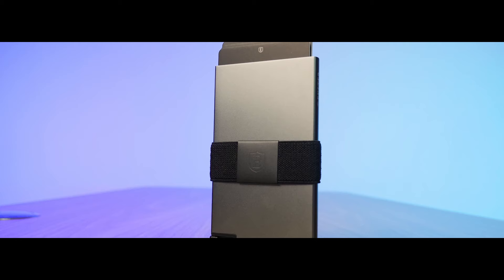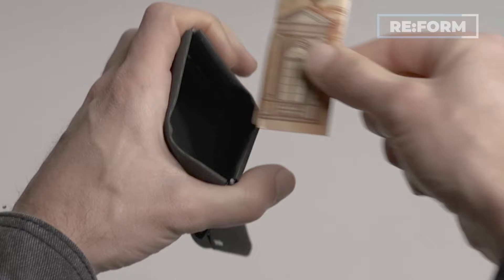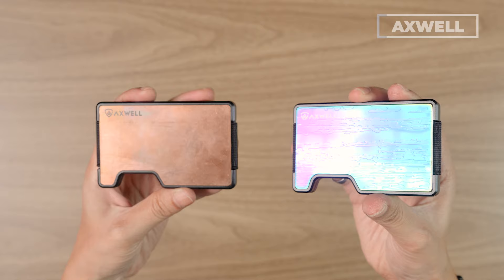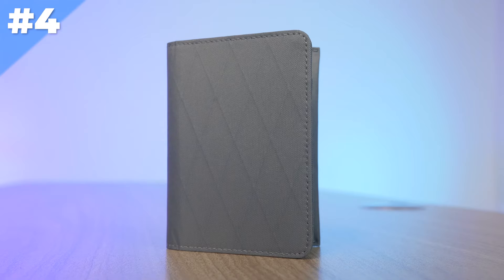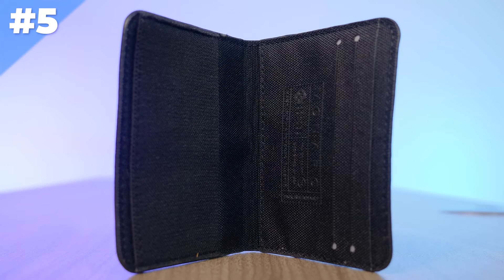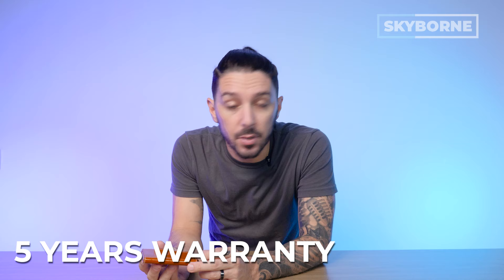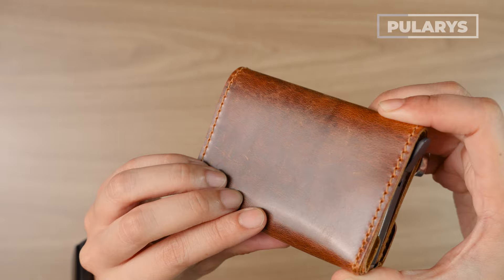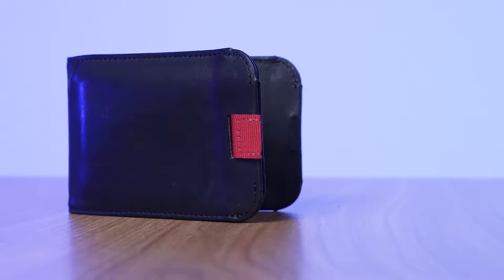7 AMAZING EDC wallets (that you've never heard of 🤫)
7 Amazing Wallets for 2024 // New Wallet Brands You've Never Heard Of // Where to get the best price and more!

00:00 - Intro
0:21 - Re: Form Card Holder
1:22 - Slimfold Micro Soft Shell
2:19 - Axwell Wallet
3:44 - Alpaka Ark Bifold Wallet
4:52 - Monarc Wallet
5:27 - Skyborne Trigger Lite
6:47 - Pularys Raven RFID Wallet

Buying a wallet is really easy, BUT deciding which one gives you the best value is another story.  Below are the 7 AMAZING WALLETS that you should consider getting this year!

1 - Re: Form Card Holder
✍🏼 If you are looking for a very simple wallet to hold your cards, then this one is for you!
✔️ This wallet can fit up to 9 cards and some bills. It also has another version with a coin sleeve.
✖️ You don't have much room for bills and coins. Not everyone loves its design.

2 - Slimfold Micro Soft Shell
✍🏼 If you want a trendy and slim wallet for your bills and cards, then getting this one could be a smart choice!
✔️ They are slim and come with a lot of color options. This can fit up to 10 cards too.
✖️ Not all versions have RFID-Blocking protection. You can't put coins inside.

3 - Axwell Wallet
✍🏼 This is not the traditional wallet that we know of. It has a hardshell design where you can put up to 12 cards and some bills.
✔️ You can mix and match its design. It has RFID-blocking technology to better protect your cards from digital theft.
✖️ Its hardshell design is a hit or miss. Getting a card could be challenging at times.

4 - Alpaka Ark Bifold Wallet
✍🏼 This is a lightweight wallet that's made with extremely durable and weather-resistant materials.
✔️ It's lightweight and durable. It also has an RFID-Blocking technology.
✖️ This can only fit up to 6 cards.

5 - Monarc Wallet
✍🏼 This wallet is made with sustainable materials. It's also lightweight and weather-resistant.
✔️ This is made with recycled materials, and it has a pull tab for easier access to your most used card.
✖️ It can only fit up to 4 cards.

6 - Skyborne Trigger Lite
✍🏼 This wallet has a trigger system that automatically ejects your favorite cards.
✔️ It has better card accessibility and it's made with premium materials that are a great value for money.
✖️ Since it's on the premium/luxury wallet spectrum, it definitely has an expensive price tag.

7 - Pularys Raven RFID Wallet
✍🏼 Unlike # 6, this wallet has a subtle trigger system.
✔️ This is a combination of a traditional and a techy wallet due to its design and trigger system. It's relatively cheaper than the other wallets too.
✖️ Although Pularys has other wallet designs, this specific wallet can be bulky.